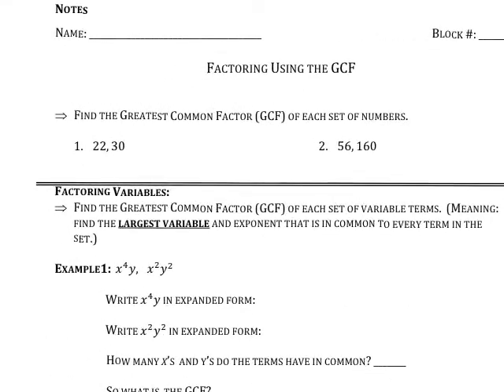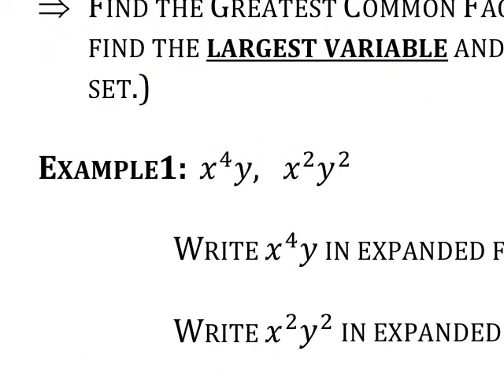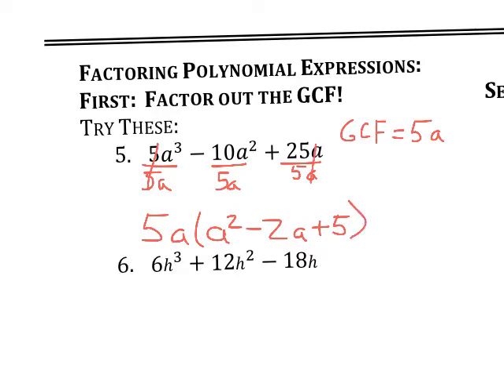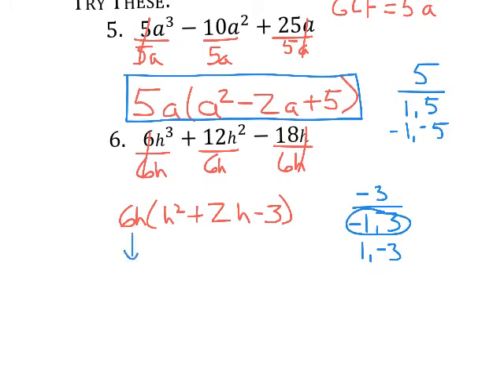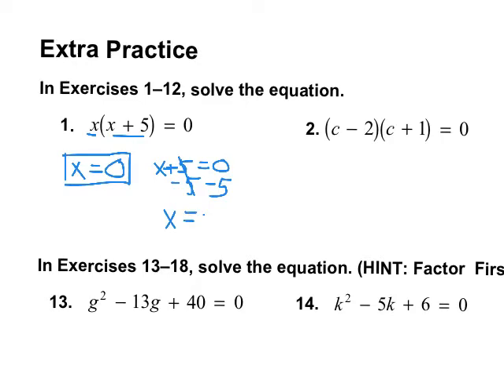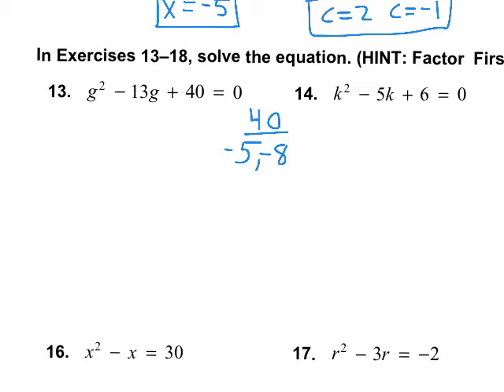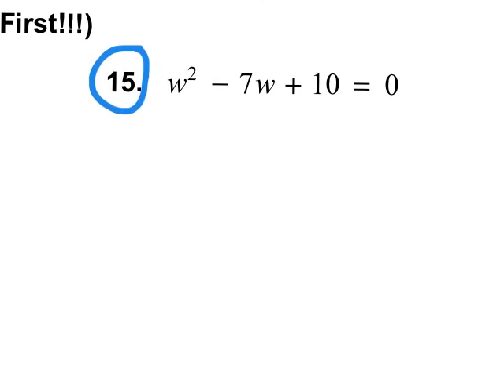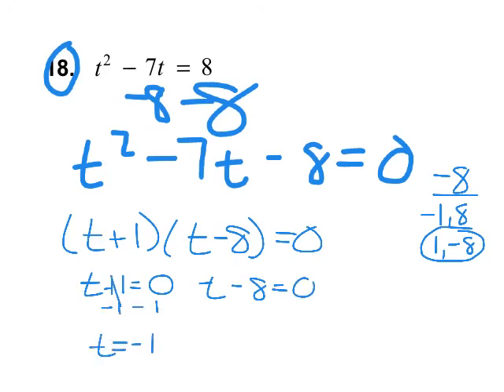Craw - SA 5B Notes